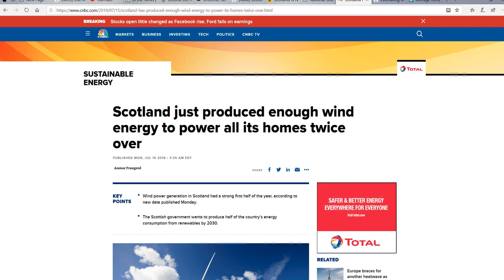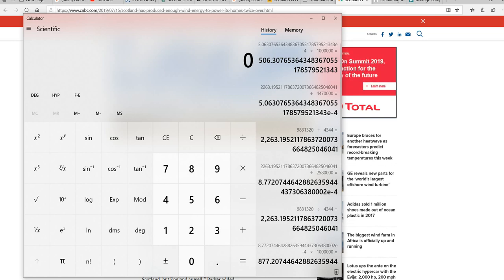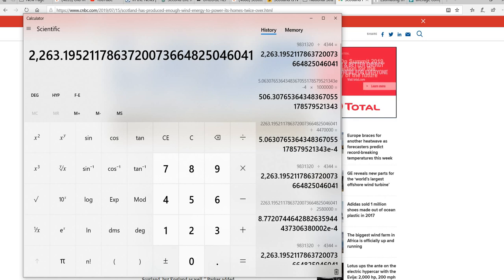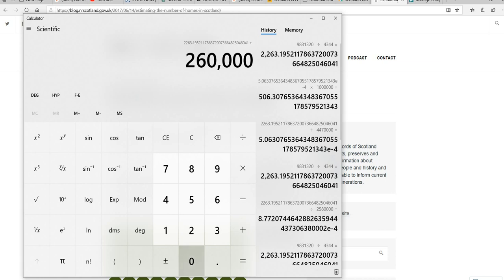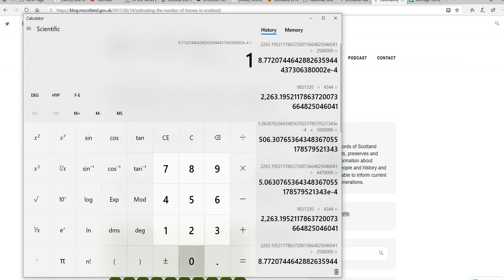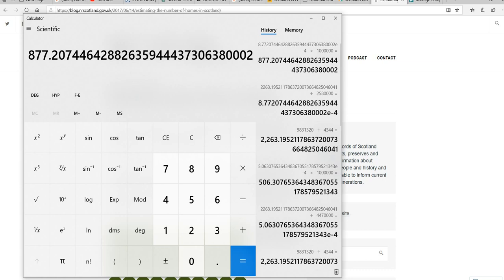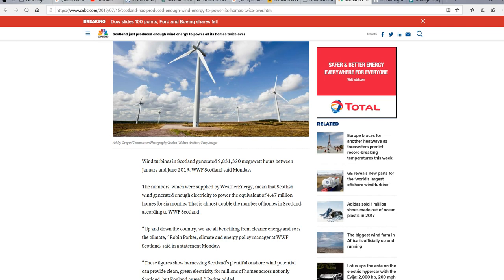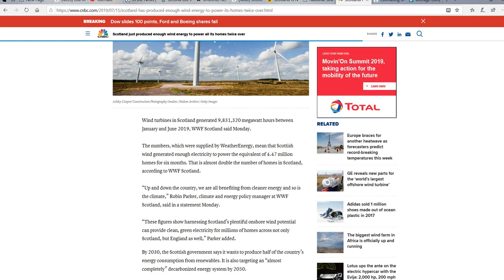Mainstream media lies, says wind could power Scotland homes almost twice over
CNBC and other sites have been claiming that Scotland's wind power can power about 4.47 million homes (Scotland has an estimated 2.58 million homes). Using numbers supplied by CNBC, I demonstrate that, evenly distributed between the homes, this electricity is not enough to even run a modern toaster.
    If my figures are wrong, then show me how.